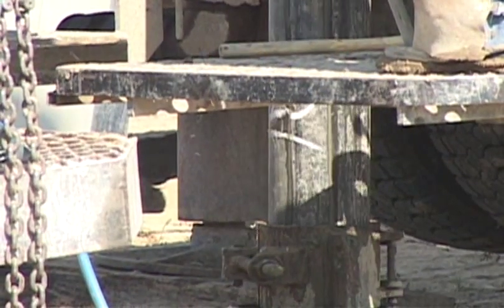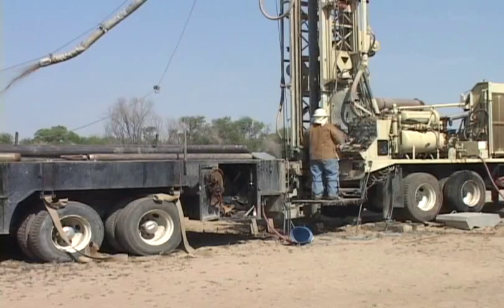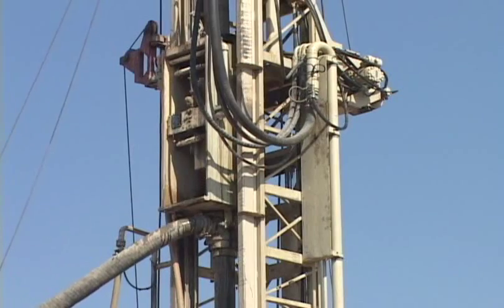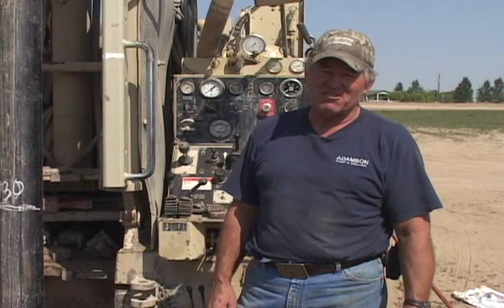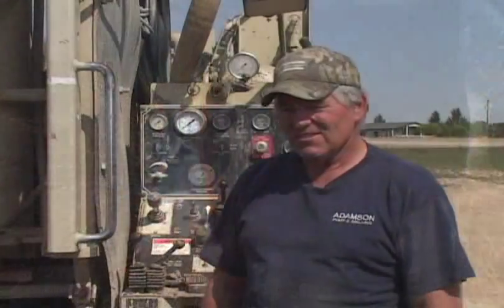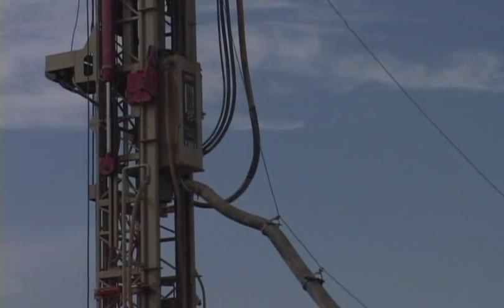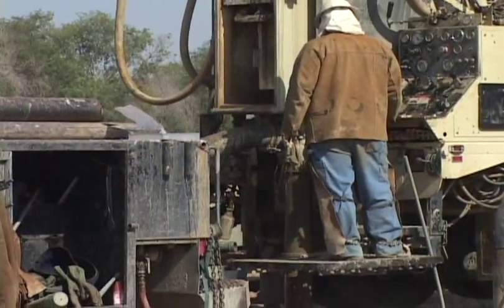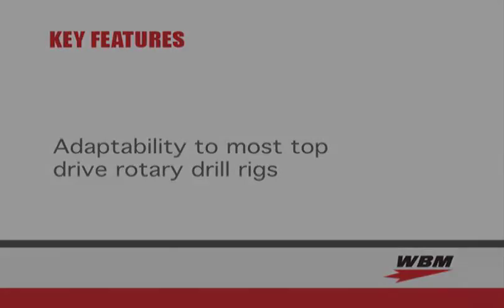WBM Casing Hammer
Weldco-Beales air driven Casing Hammers can be fitted to most standard rotary top drive drilling rigs. The drill thru feature of our design means the casing can be driven while drilling progresses. The operator can precisely control the energy output of the hammer and vary the number of blows per minute to adjust to the geological formations encountered. A single mechanical valve controls the air distribution which results in fewer problems. A simple adjustment to the Casing Hammer and removal of top anvil collar will allow up-driving for casing withdrawal.